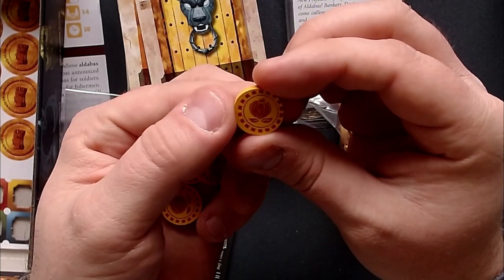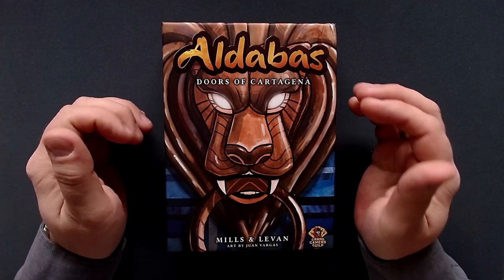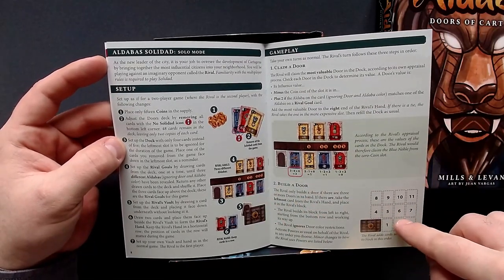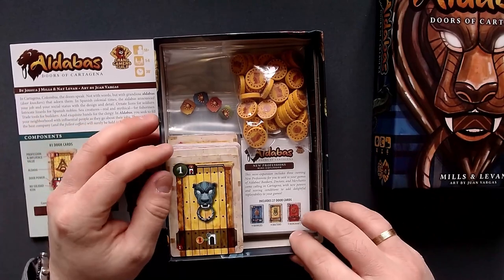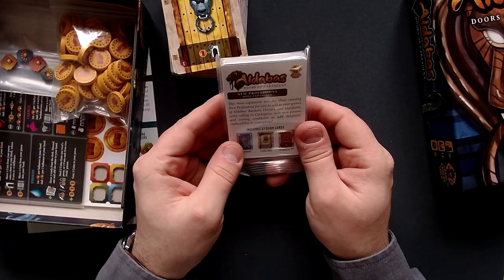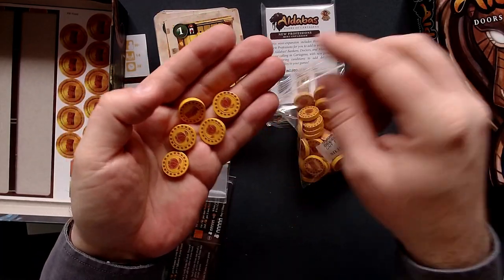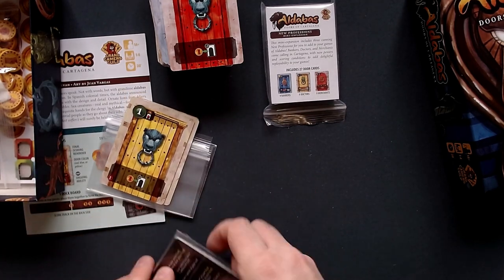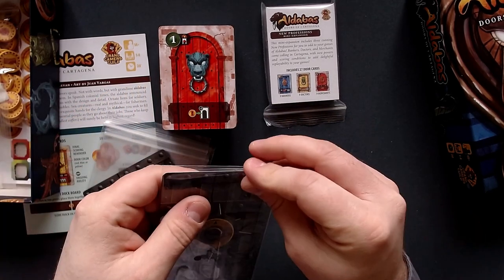First Look | Aldabas: Doors of Cartagena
In this video I'll do a first look (unboxing) of of the board game 'Aldabas: Doors of Cartagena' that was successfully funded on Kickstarter. This game is a puzzley tableau-builder in which you you seek to fill your neighborhood with the most influential citizens. On each turn, players will take actions to build their neighborhood or increase their wealth. Clever placement will unlock bonuses, but only if you build in the right way.